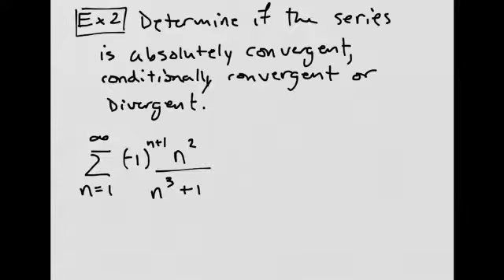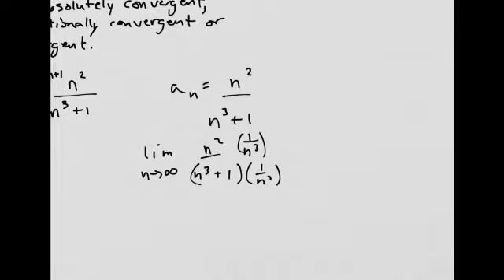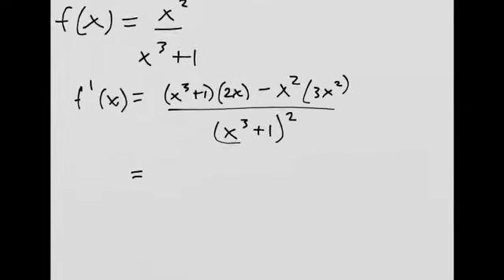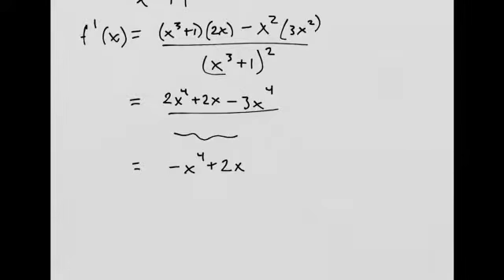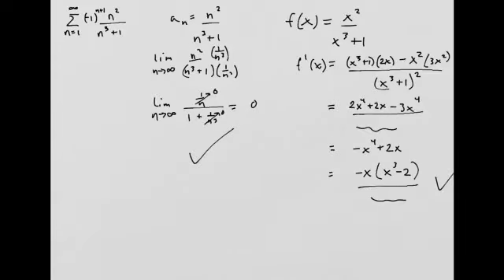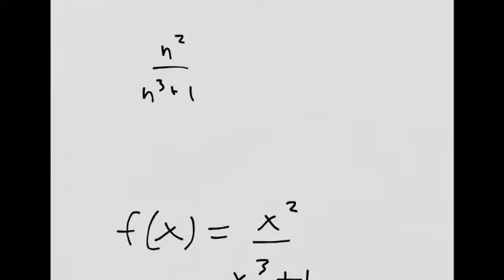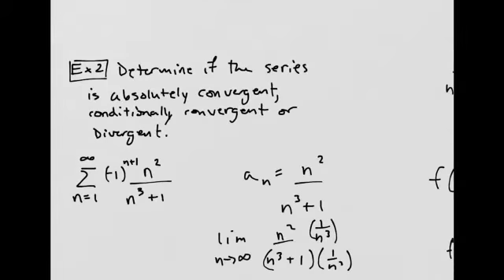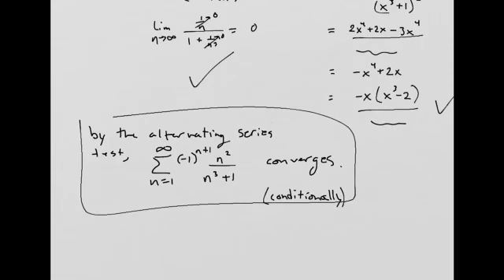Alternating Series Example